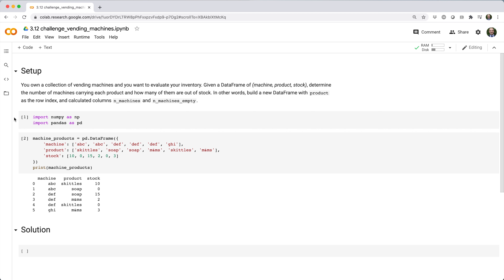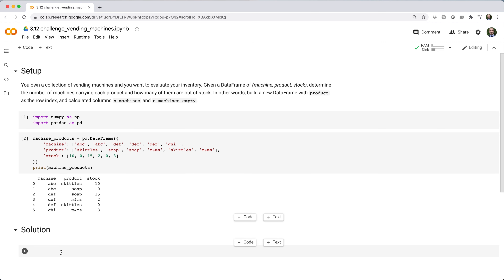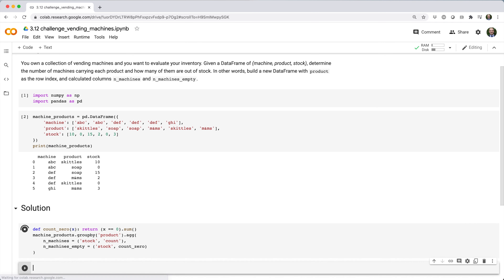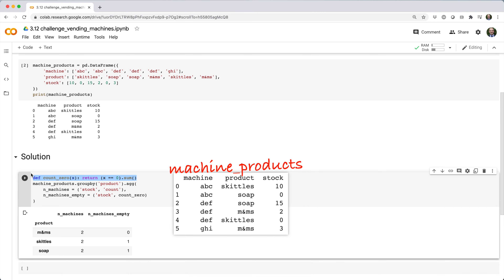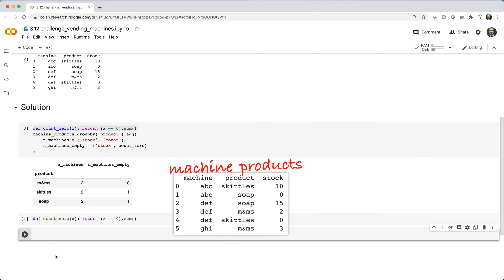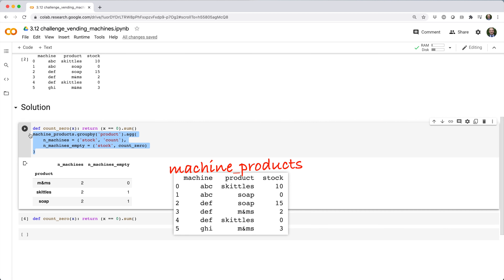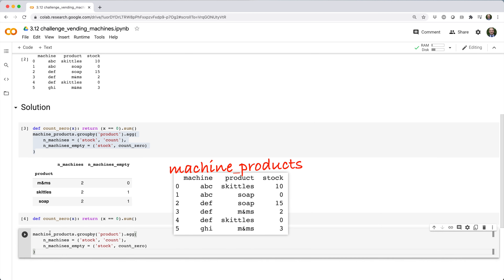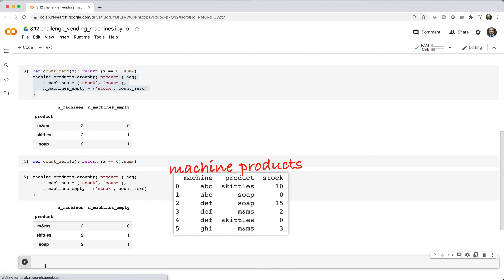Python Pandas For Your Grandpa - 3.12 Challenge: Vending Machines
You own a collection of vending machines and you want to evaluate your inventory. Given a DataFrame of (machine, product, stock), determine the number of machines carrying each product and how many of them are out of stock. In other words, build a new DataFrame with product as the row index, and calculated columns n_machines and n_machines_empty.

0:00 - intro / setup
0:23 - solution

--- Song
Bonfire Cauliflower by Isaac Joel